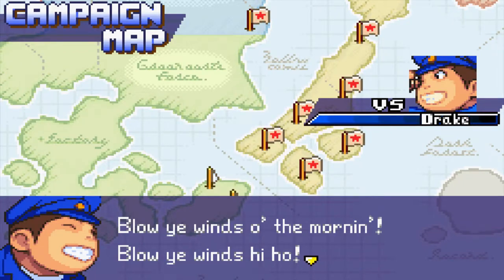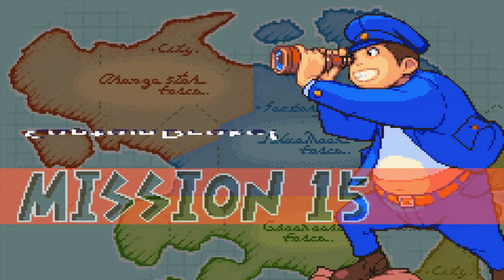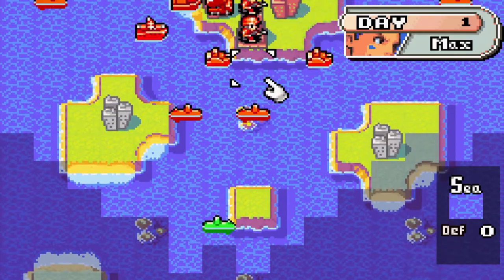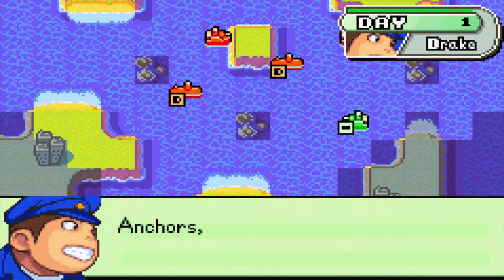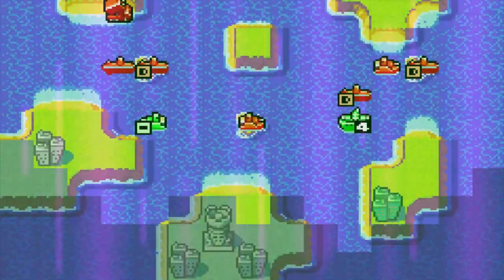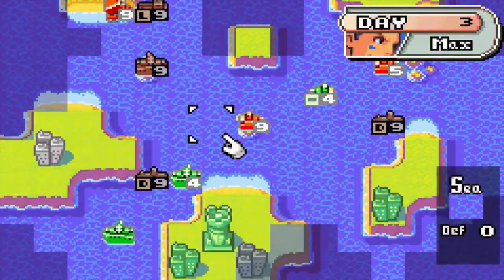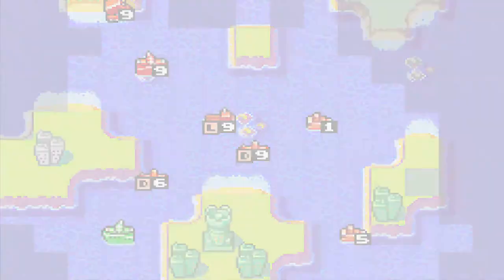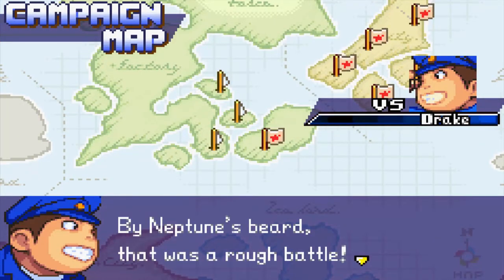Let's Play Advance Wars - Part 15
Hey guys, this is the 15th episode of this Let's Play of Advance Wars Gameplay with Live English Commentary.

Linkage ­